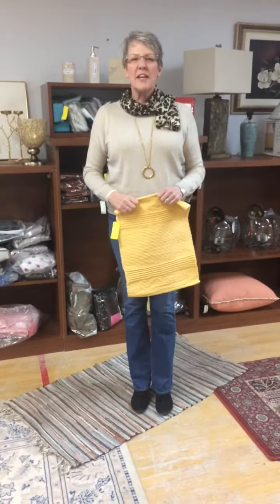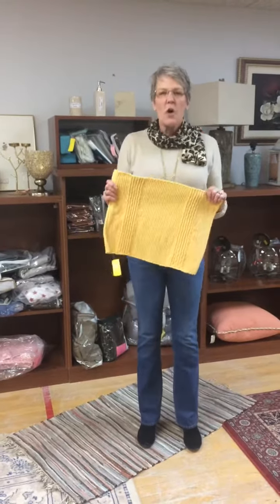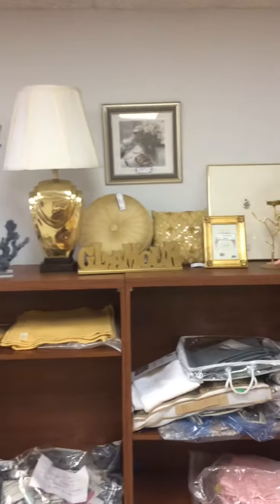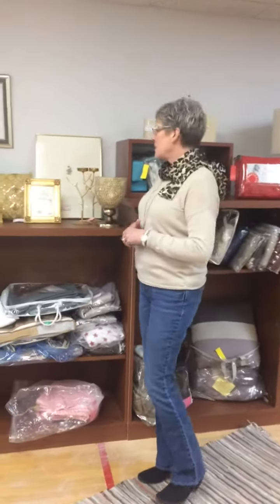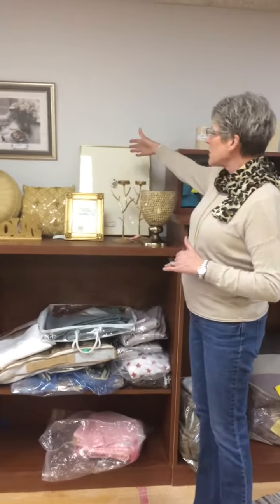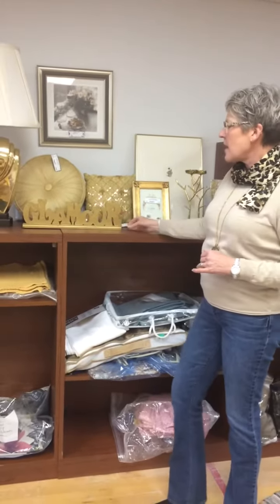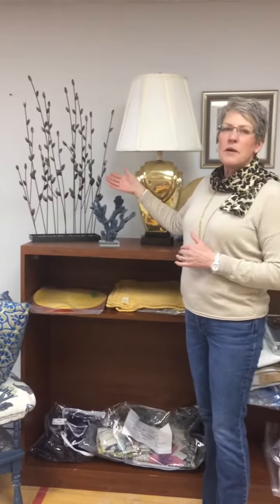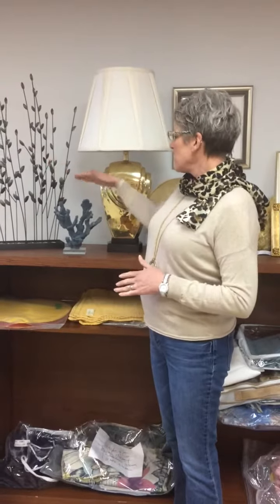Tuesday’s with Tiffany: 2019 design trends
How to incorporate gold into your space.